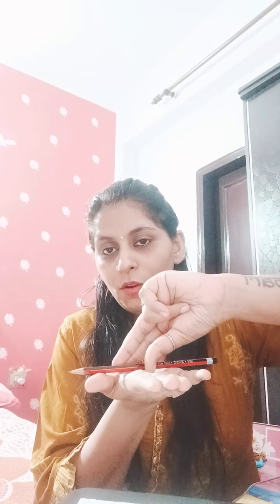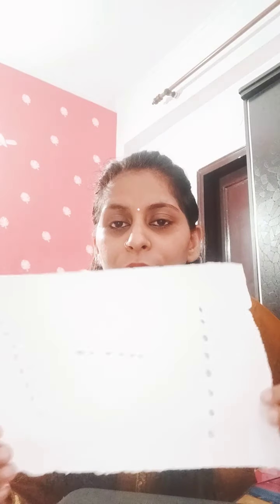How to Hold a Pencil and Crayon with Tripod Grip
Learn how to hold a pencil or crayon properly with Tripod Grip and improve your kid's handwriting from an early age.